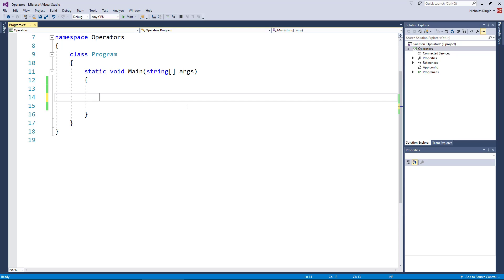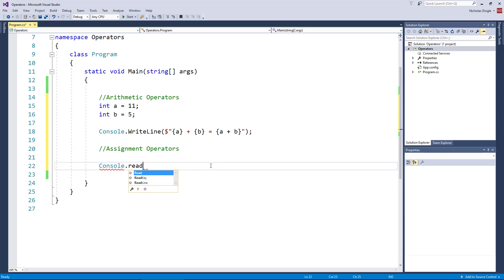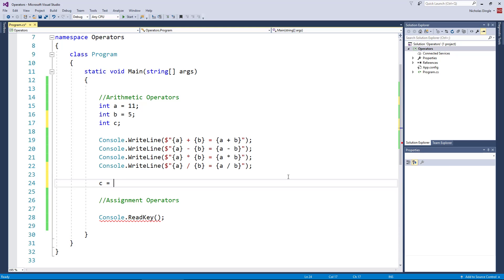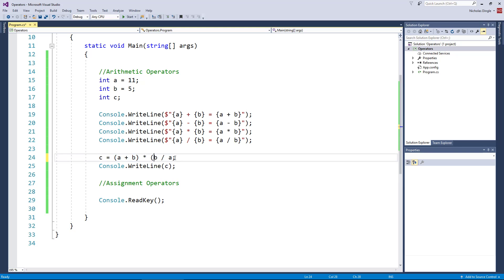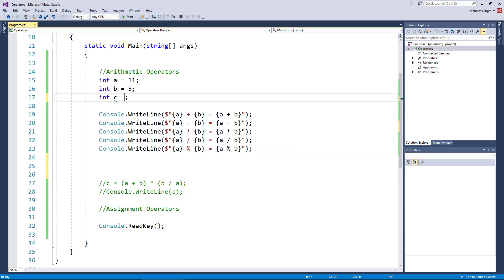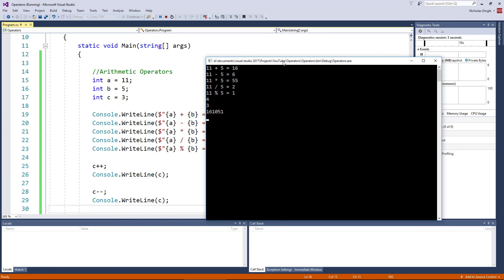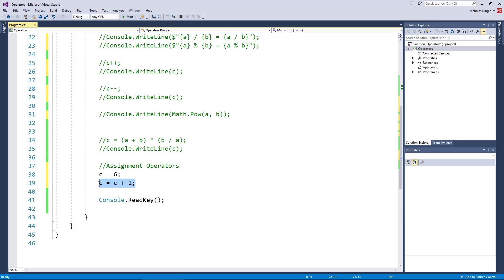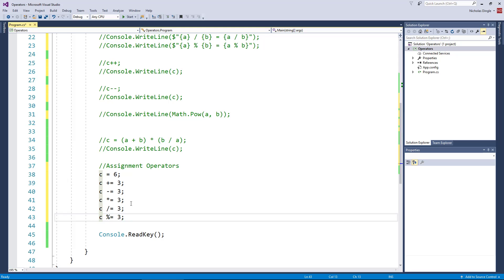C# for beginners - 8. Operators (Part 1/2)